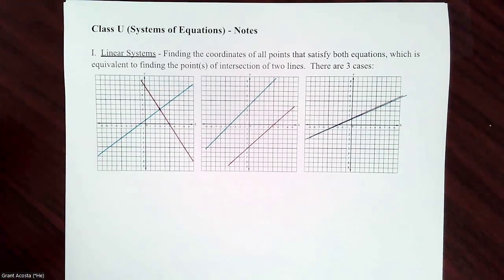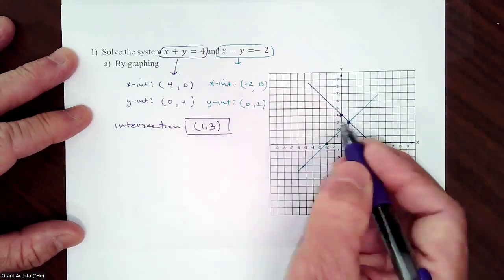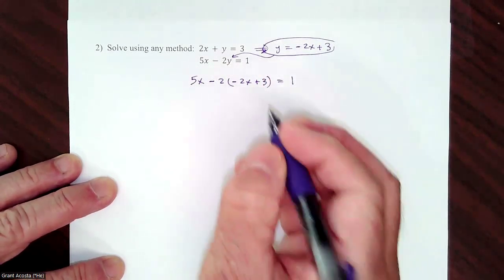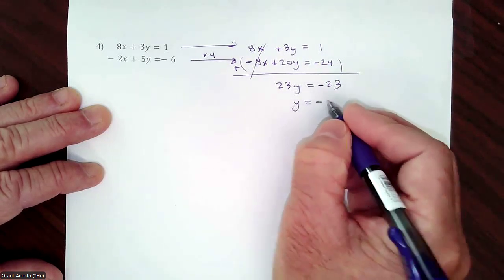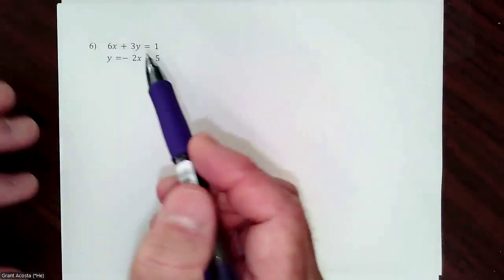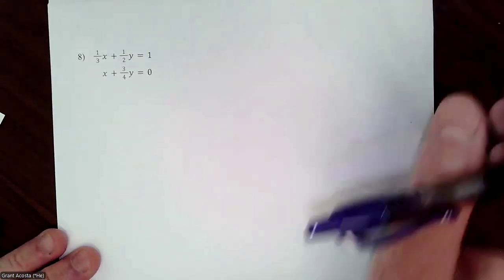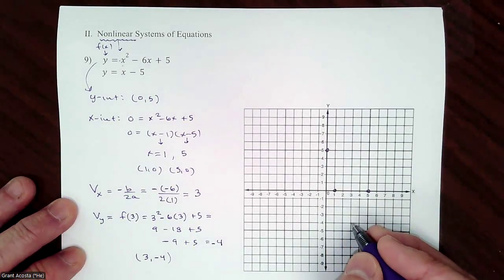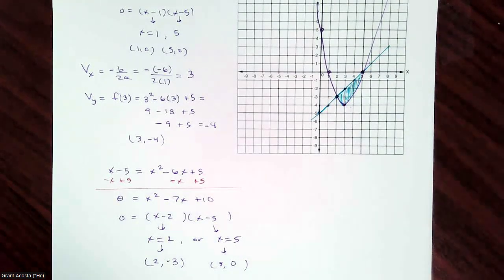Solving Systems of Equations